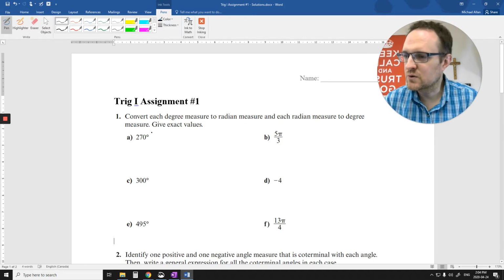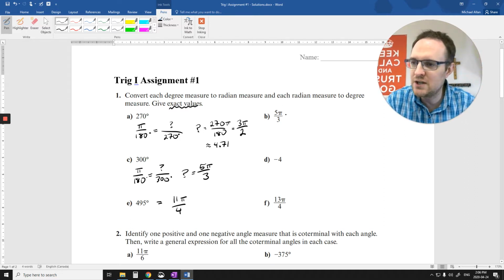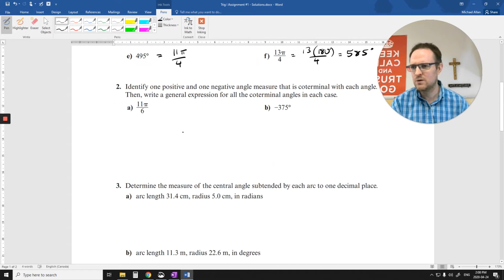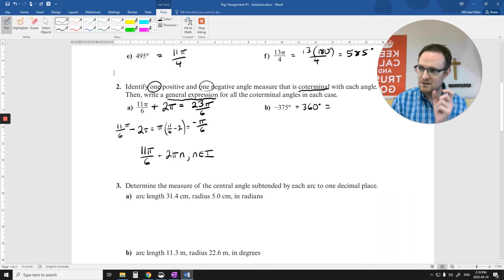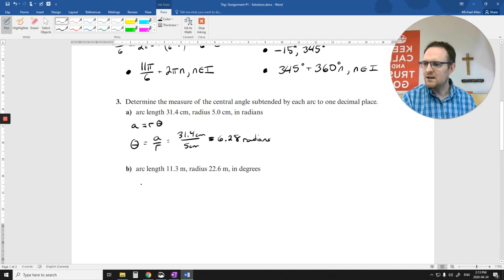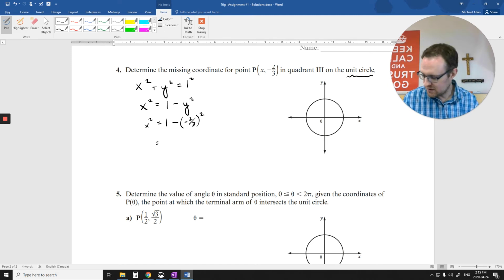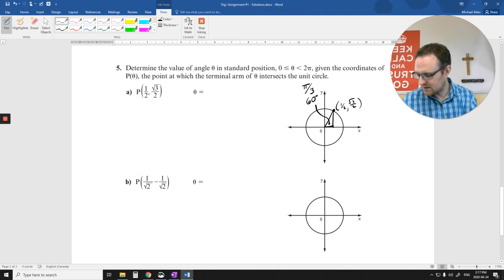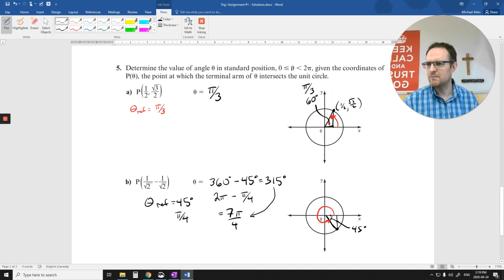Math 30-1 Trig I Assignment #1